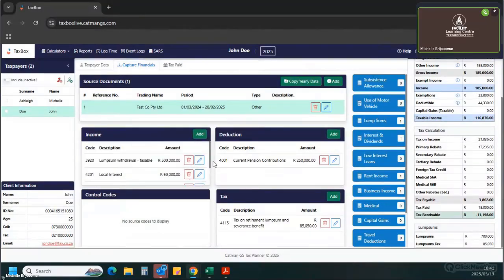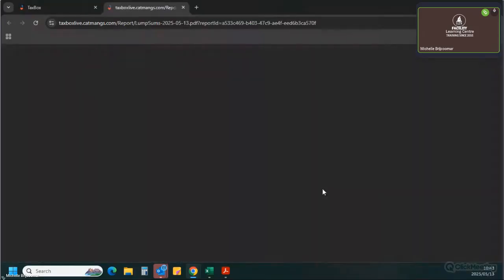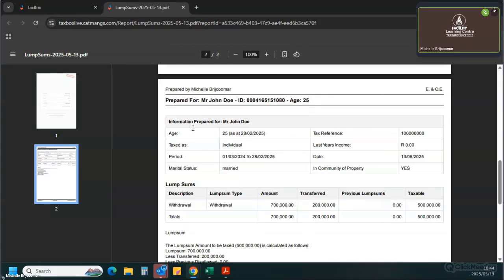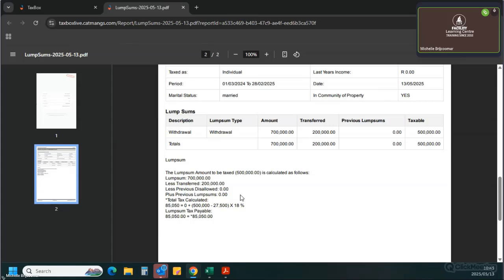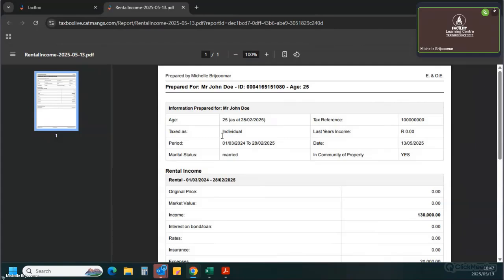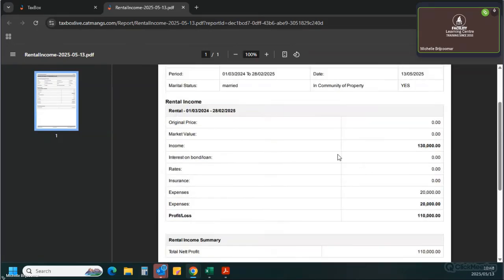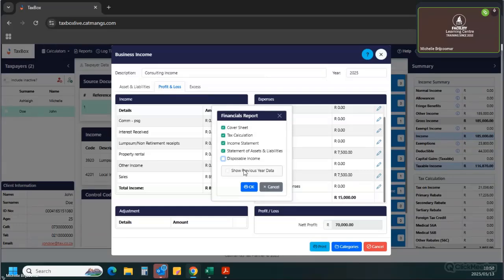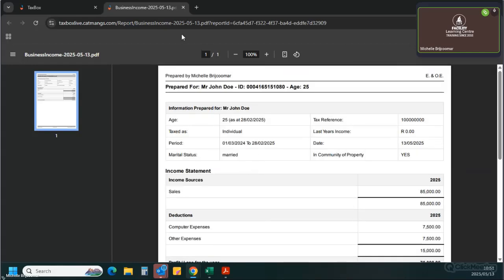Taxplanner Cloud Support - How to use Reports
TaxPlanner features built-in tax tables aligned with the latest legislation, built-in calculators, and the ability to copy taxpayer data between financial years. It offers real-time calculation results and a wizard-like step-by-step data capture process for easy processing.

The software provides for complex income tax calculations, includes report print functionality, and supports multiple access points and users.

Topics covered
 - How to generate built in reports